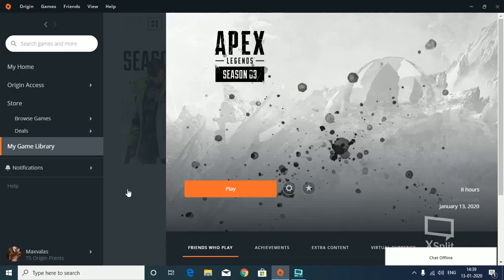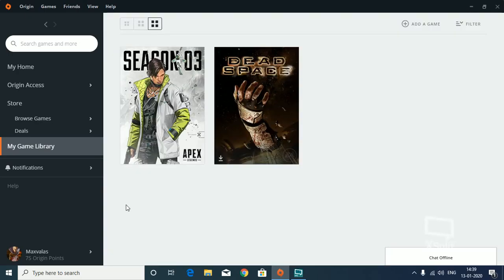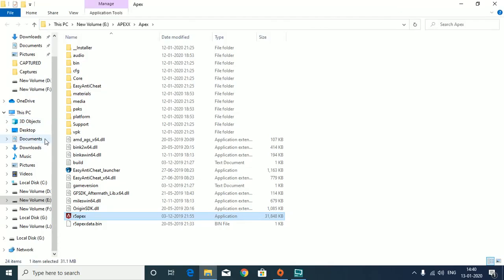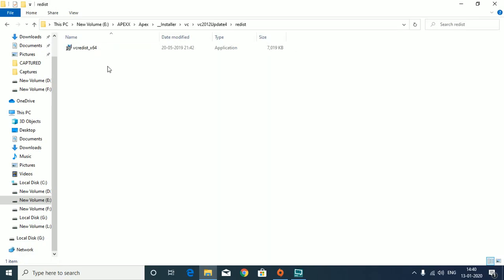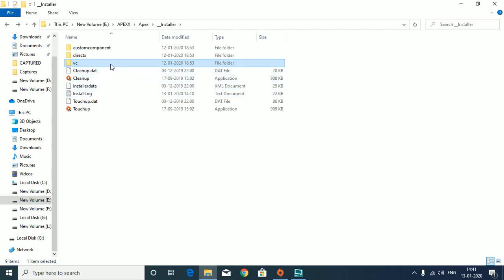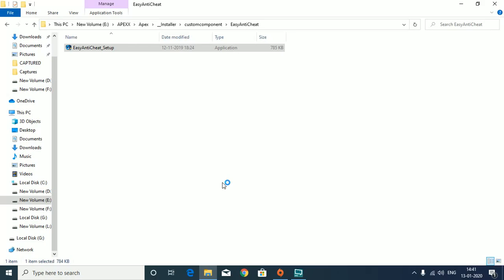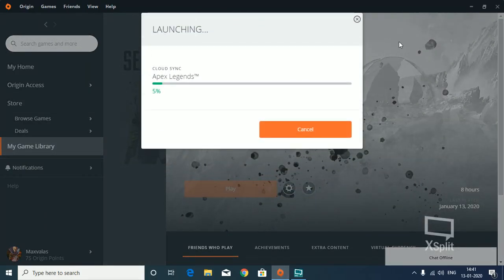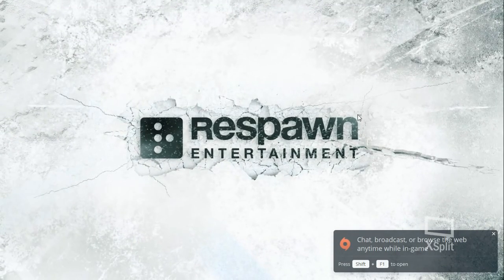(FIX)Easy anti cheat launch Code error 10011(game couldn't be launched)(fix) (Apex legends)Allseason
Easy anti cheat launch Code error 10011 (game couldn't be launched) Error Fix. Should work with all seasons. If they change the directory i will Inform and update.
Might work with other game launch error too :)

Just Install all the files shown in video and then install easy anti cheat if its not installed.Thats it!! Hope it helps.And sorry for my lines. You can ask any questions in the comments section below.